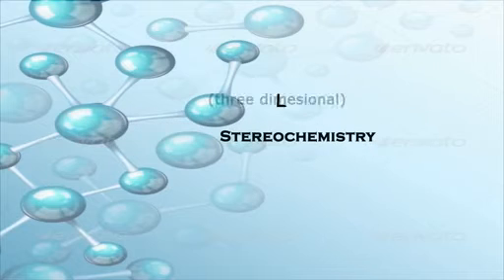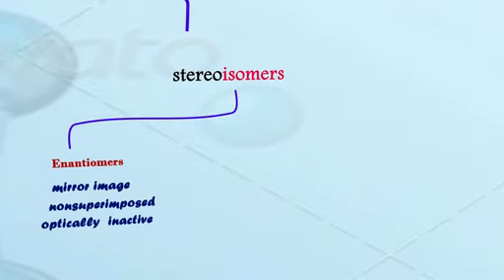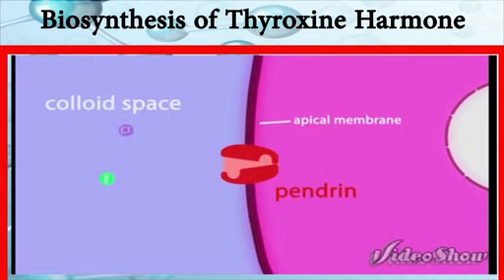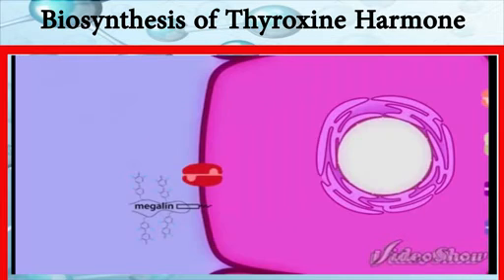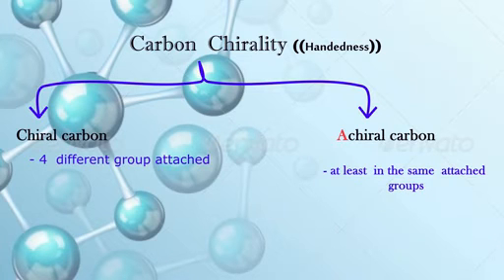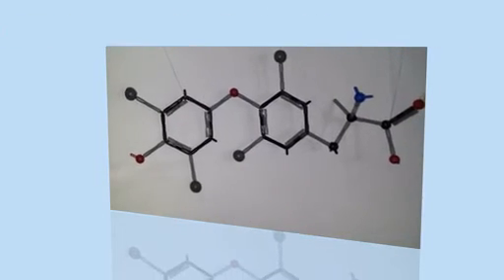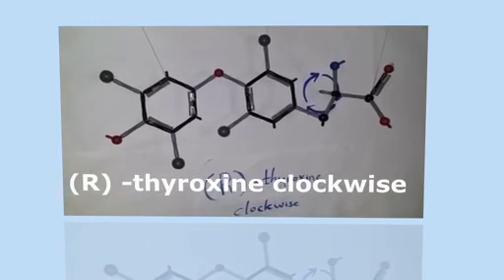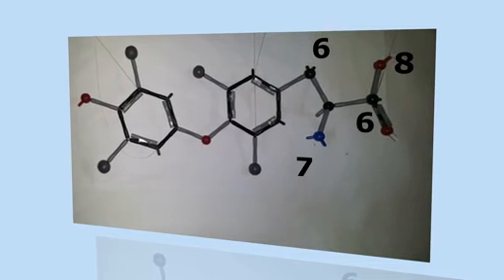Stereochemistry of thyroxine drug .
يتضمن هذا الفيديو مقدمة في stereochemistry ثم تناولنا thyroxine drug كأحد تطبيقات stereochemistry  في حياتنا  .
أعد هذا الفيديو مجموعة من طلاب الصيدلة جامعة صنعاء سنة ثانية تحت إشراف أ.د/ مختار الغرافي .